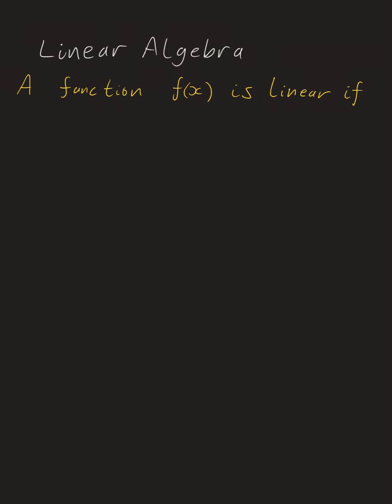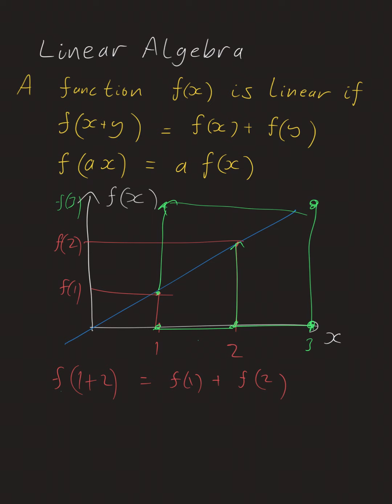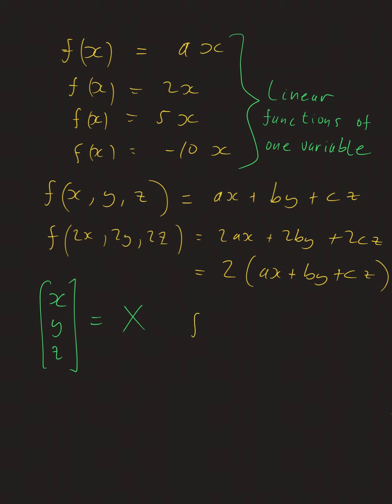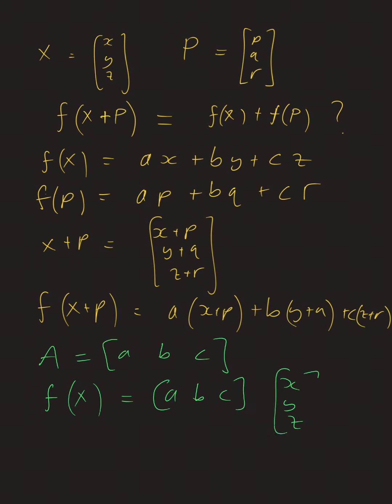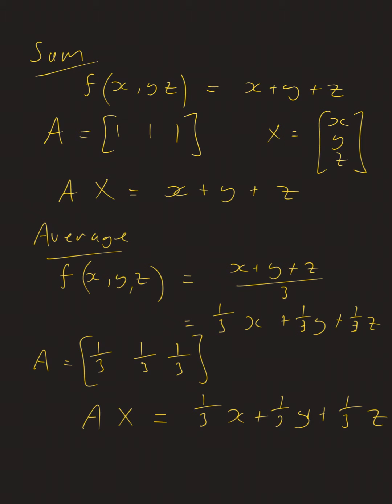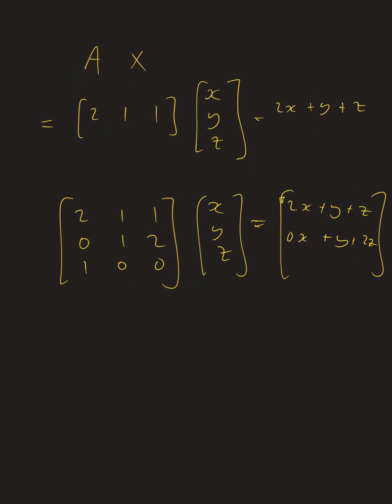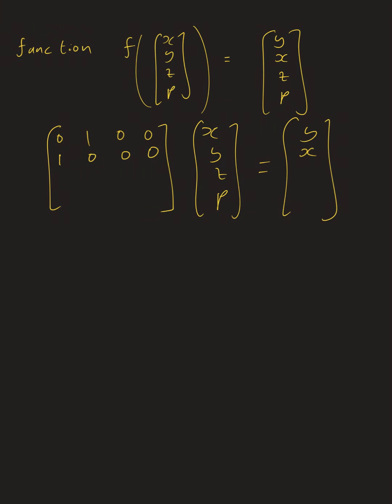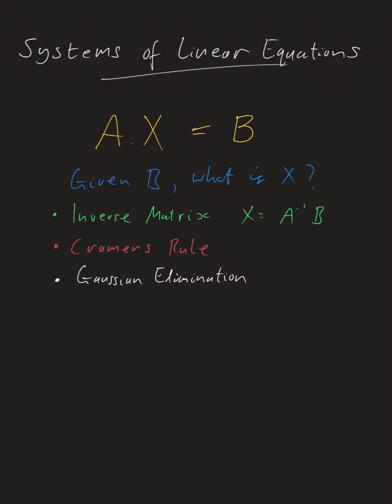Matrices as Linear Functions